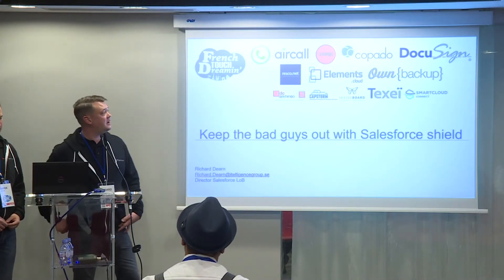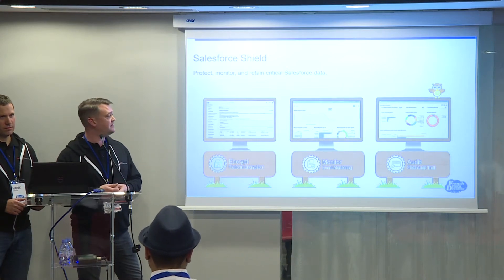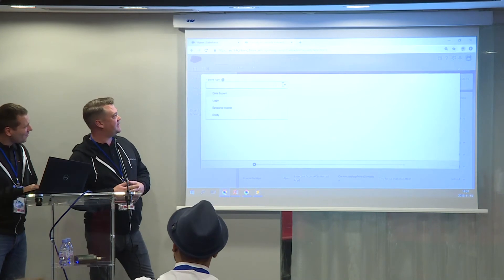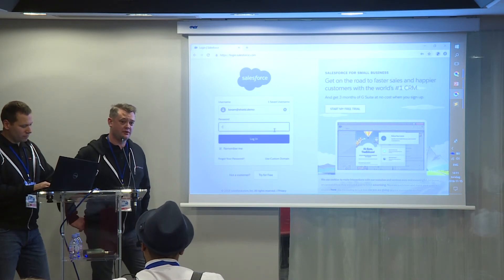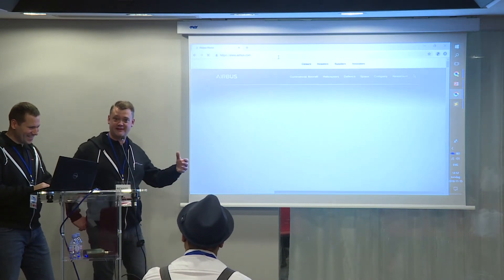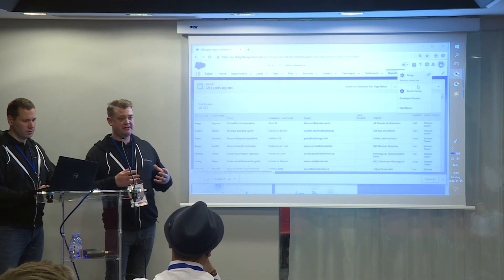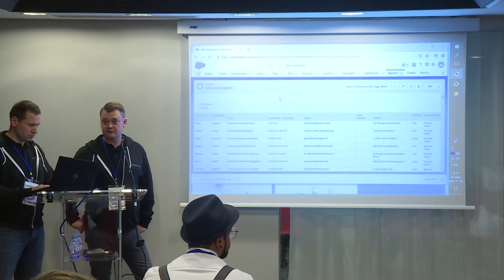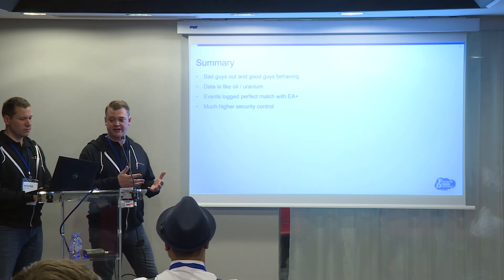FTD18 - Keep the bad guys out with Salesforce Shield by Marek Smerak & Richard Dearn - Admin Track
As Parker Harris says, “Nothing is more important to our company than the privacy of our customers’ data.” Trust requires security.
Salesforce Shield is a Swiss army knife for security within Salesforce. This session focuses on the event monitoring module allows you to add an additional layer of security to keep any bad guys out and also allows notifications or actions on unexpected behaviour. This session will show you how quickly you can enable event monitoring and how you can get your CSO to sleep easily at night